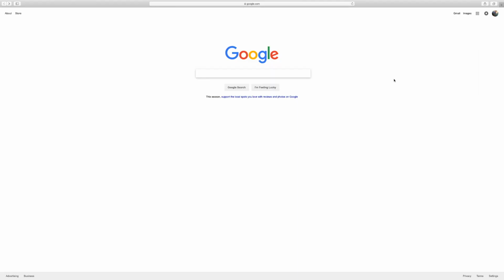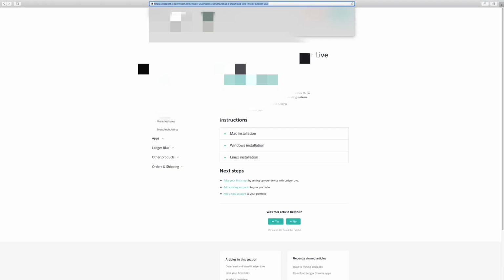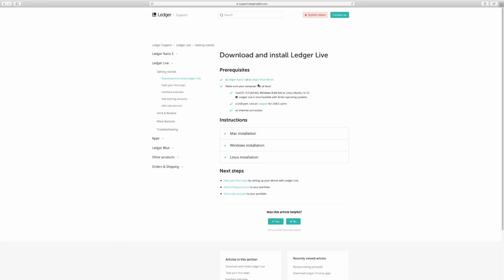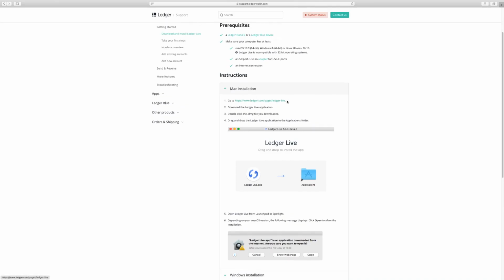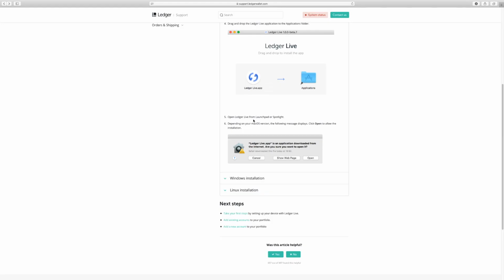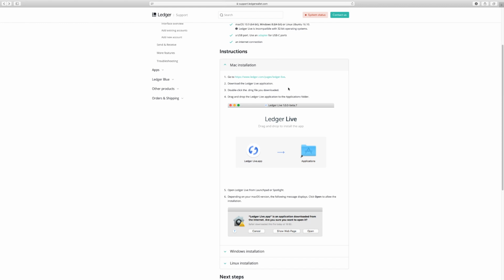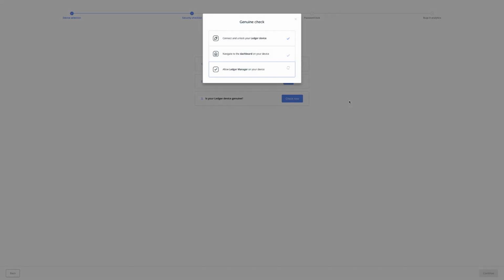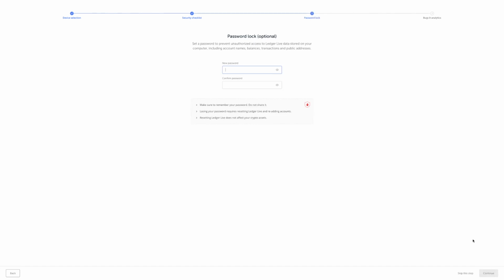How to Install Ledger Live for Ledger Nano S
In this video,  I setup ledger live on my mac so that I can use it with my ledger nano s.

This is the ledger wallet I use